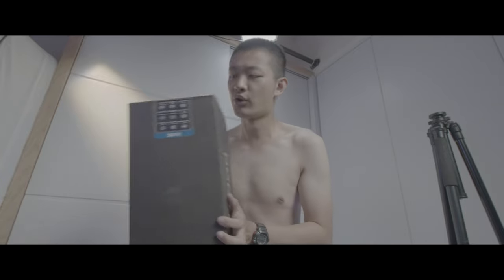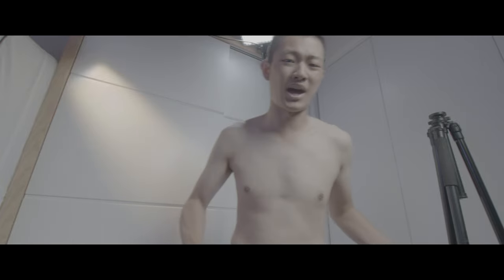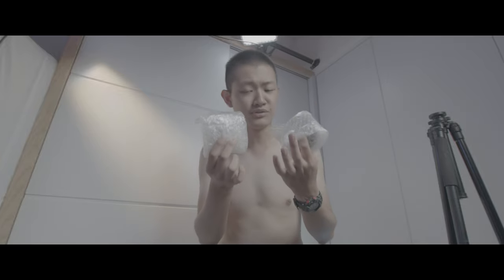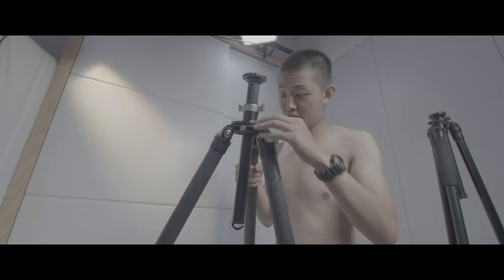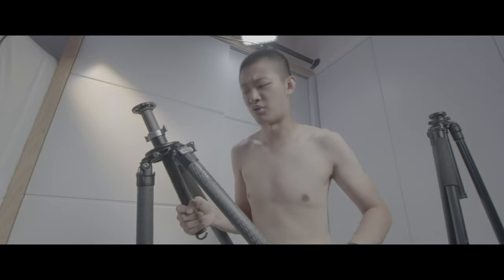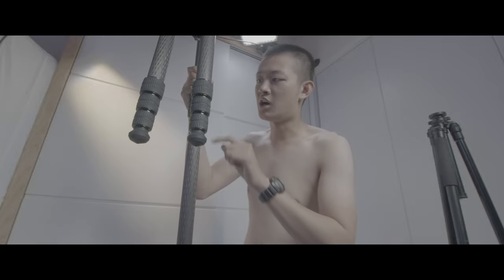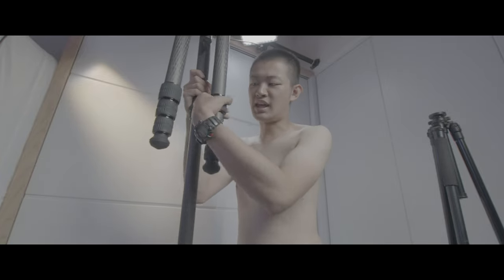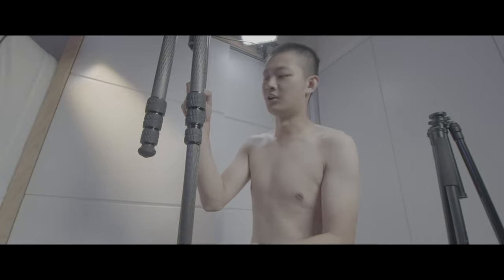Leofoto LM 404C super tall tripod unbox and details recomend carbon fiber tripod 2